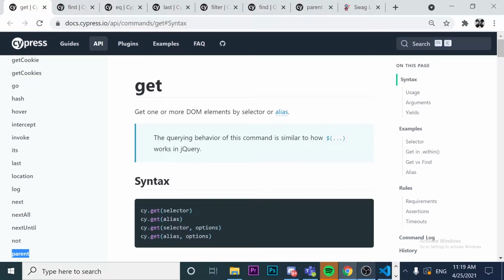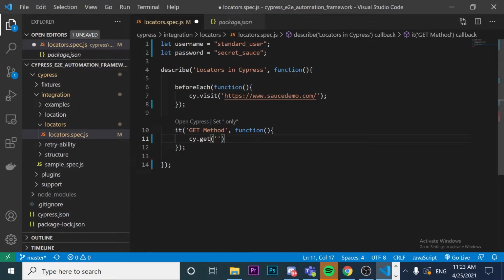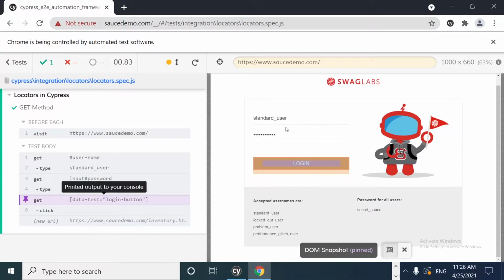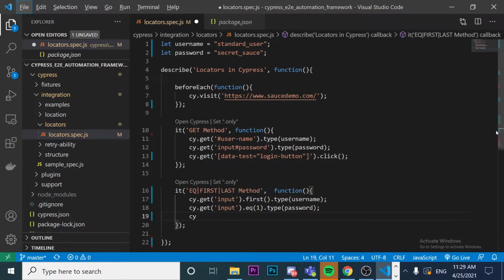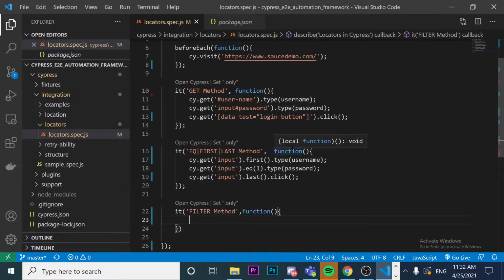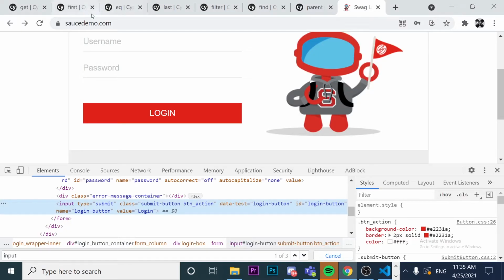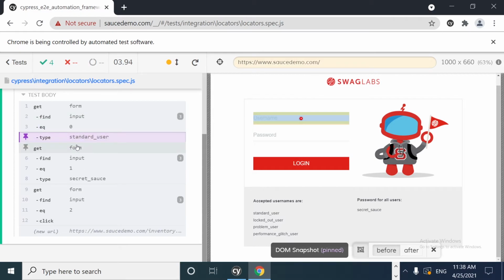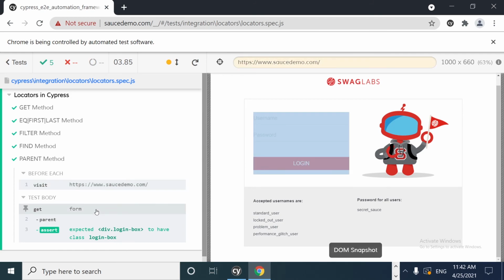💻 Selectors in Cypress | Cypress LOCATORS (Identify Elements) | Cypress TUTORIAL for Beginners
🔥 In this CYPRESS TUTORIAL video, you will learn the BEST LOCATORS or SELECTORS in CYPRESS IO.

⏰Timestamps:
00:00​​ - Introduction
00:42​​ - Test Scenario
01:25​ - GET Method in Cypress
06:59​ - FIRST | EQ | LAST Method in Cypress
11:34​​ - FILTER Method in Cypress
15:41​​ - FIND Method in Cypress
20:00 - PARENT Method in Cypress